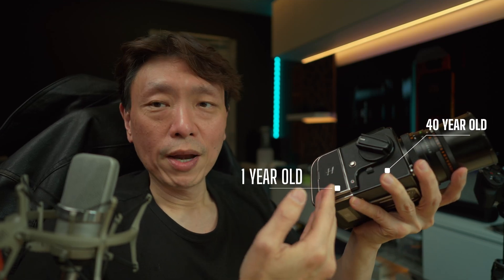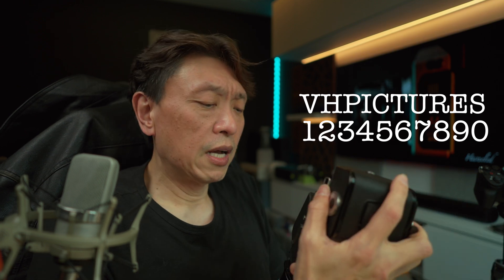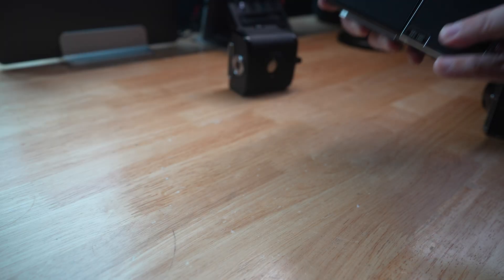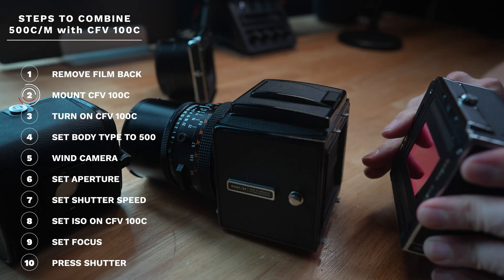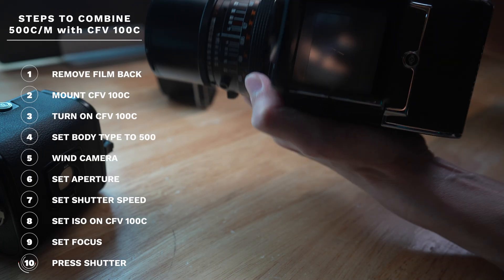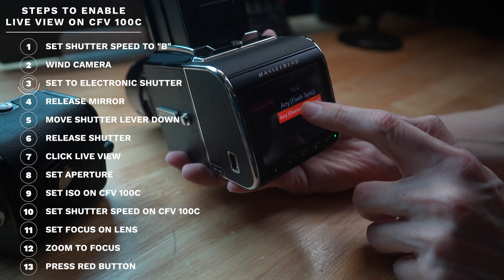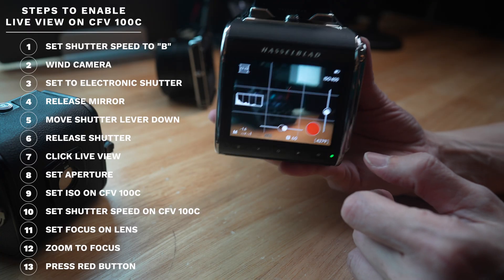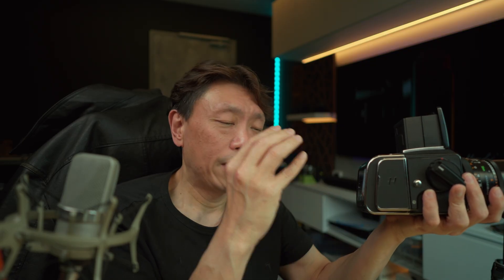Why are photographers combining antique cameras with modern day digital sensors?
I got my hands on a nice copy of a vintage Hasselblad 500C/M film camera and swapped out the film back for a 100 Megapixel digital back from the 907X CFV100C camera which I bought last month.

And I have mixed feelings about the results. Why are people doing this?

0:00 How old is this Hasselblad 500C/M?
2:08 Why make vintage digital?
4:30 How to pair 500C/M with CFV 100C digital back?
7:00 Why is this a bad idea?
8:30 How to get Live view on Hasselblad 500C/M?
12:56 When do you want to use this?